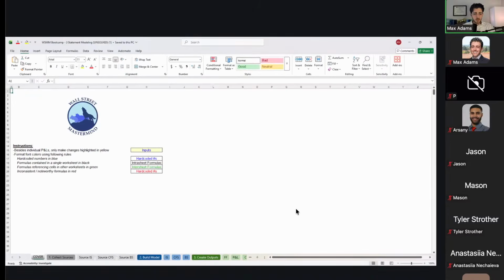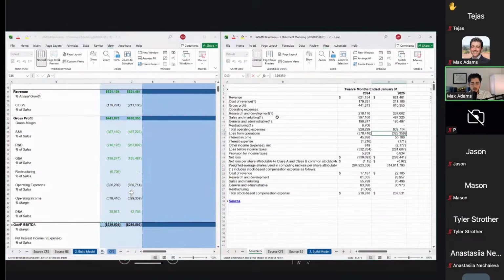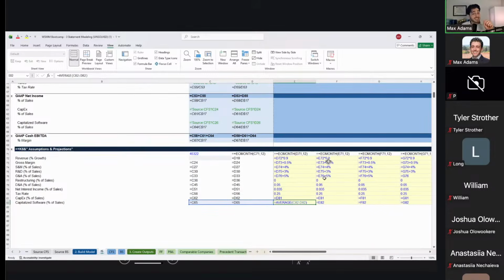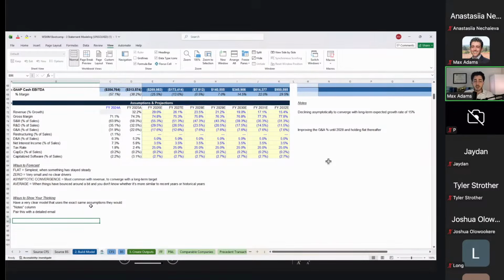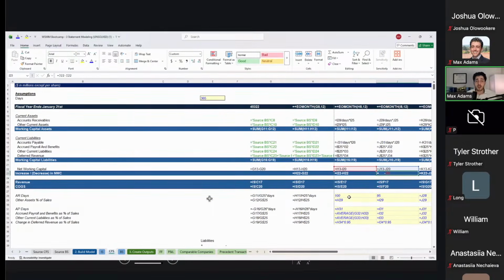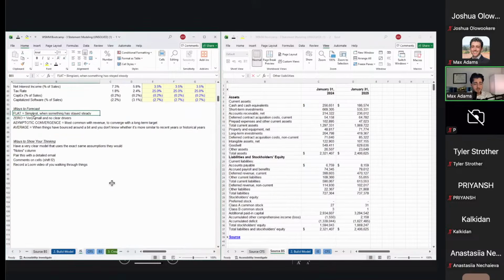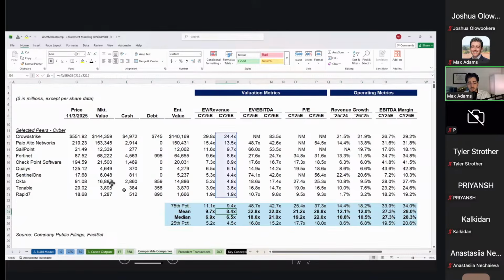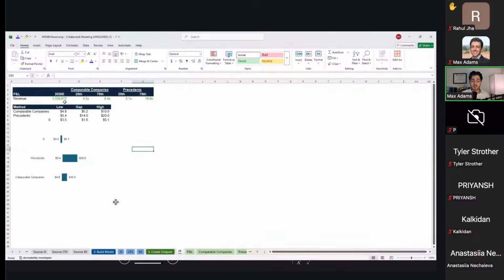Financial Modeling & Valuation Bootcamp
Follow along on this free financial modeling and valuation bootcamp where we build an Excel financial model together.